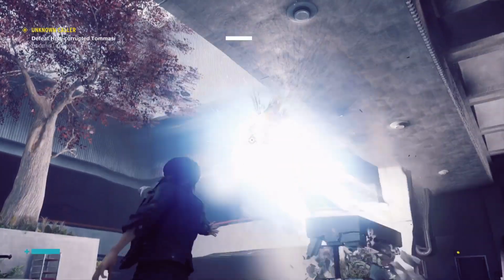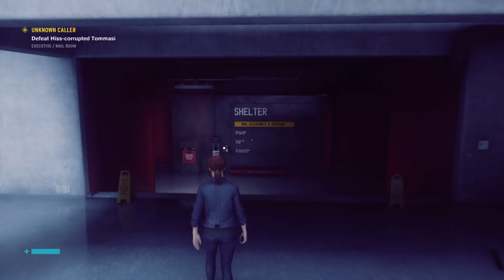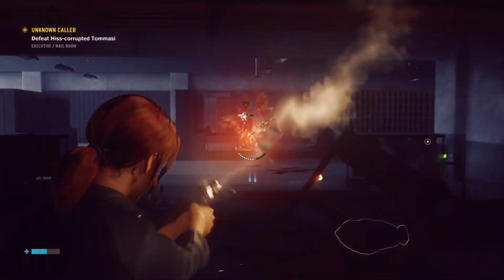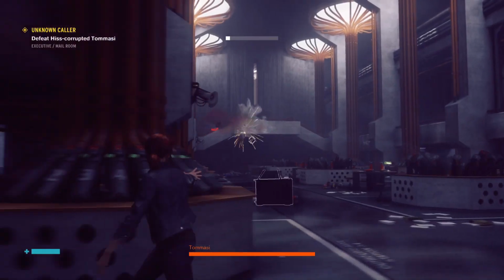Control - Is it worth buying? GAME REVIEW!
Welcome to our BRAND NEW SERIES! This game is amazing!

Want to buy the Game? AMAZON LINK -

Don't forget to Subscribe as you wont want to miss what we have coming up in 2021... Also Don't forget to Hit the Bell Icon so you get notification for when we go LIVE or Upload new Content!

Become a Member on Youtube by Following the Membership Link Below and take advantage of all of the AMAZING Benefits that come with each Membership!

MERCH!!! Follow the link and grab Yourself some amazing merch!

Buying merch will help us Get an Urbex Tour Abroad and Purchase NEW Camera equipment for better quality Footage!

Equipment Purchase Links - Amazon Links -

Main Camera

Editing Software

DJI Drone - ​